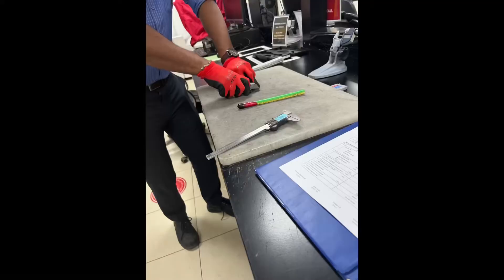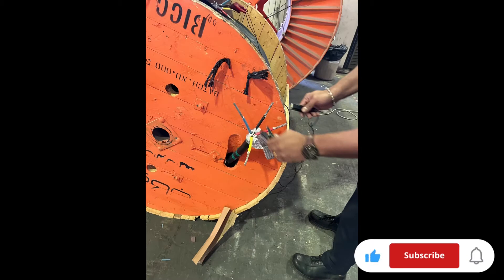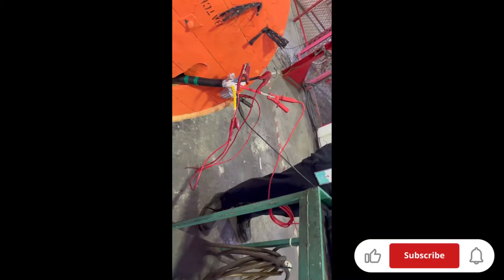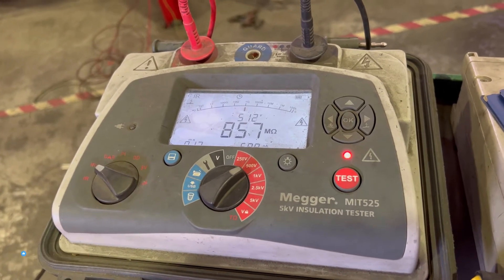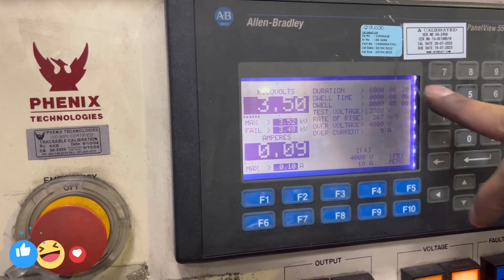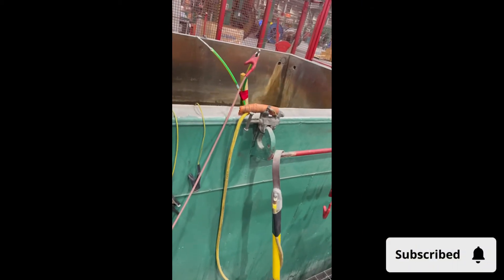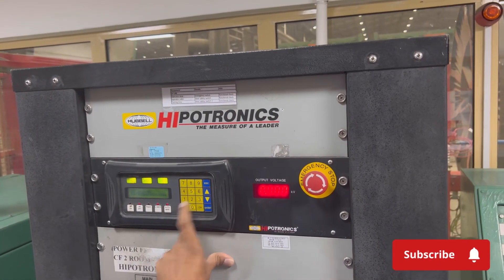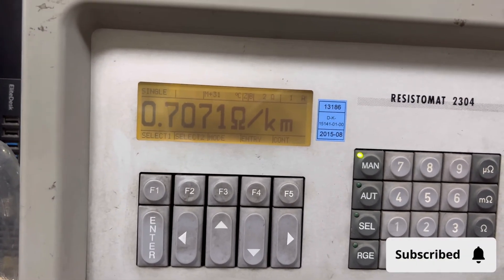Don’t have idea what is Factory Acceptance Testing for Cables watch and learn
For those friends out there don’t know what is factory acceptance testing for the cables you watch and learn some ideas💪🫵